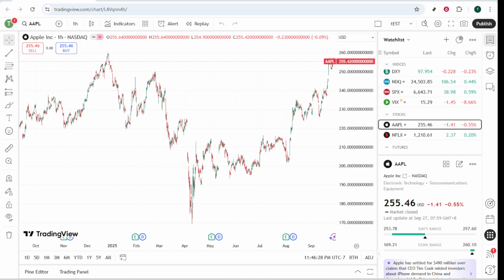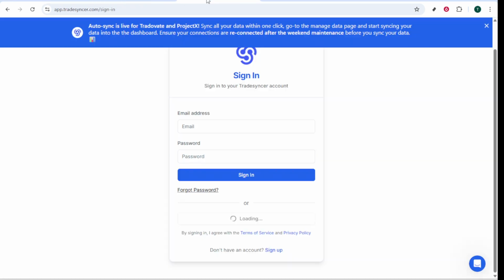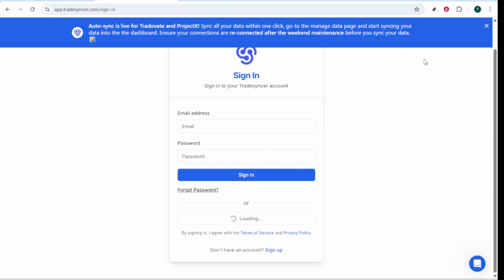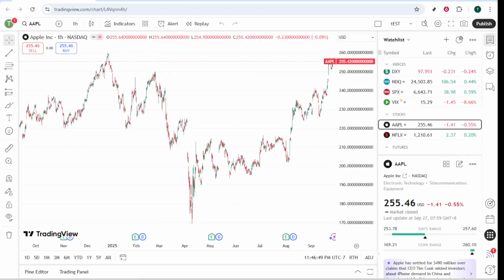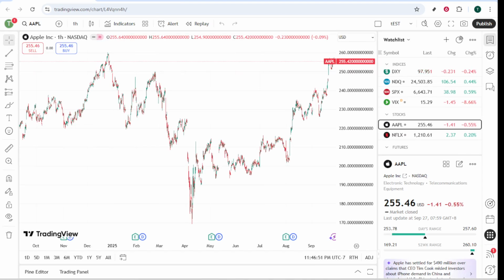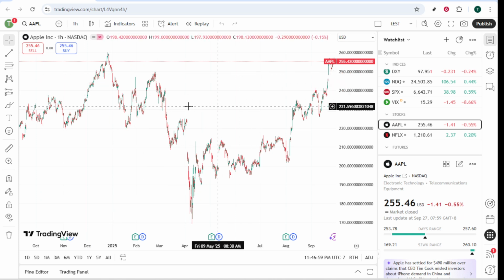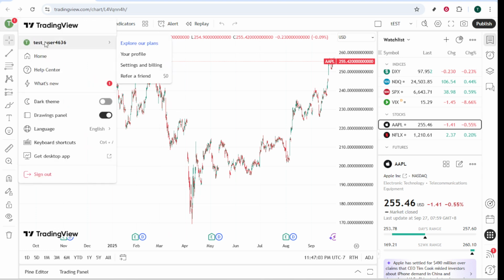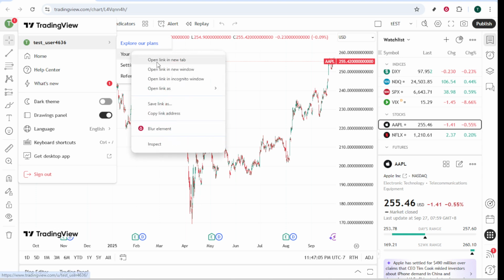How to Copy Trades from TradingView Accounts [2025 Guide]